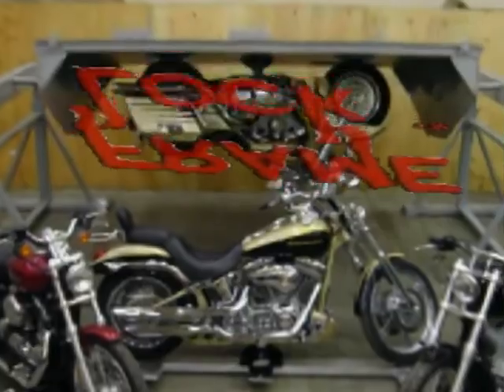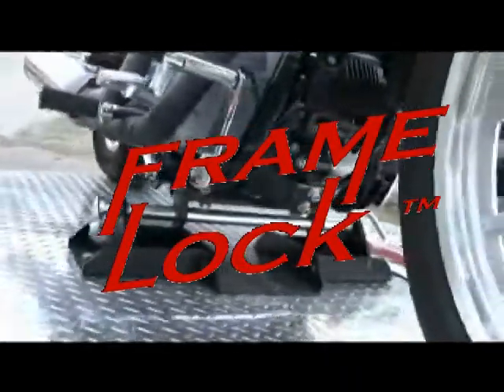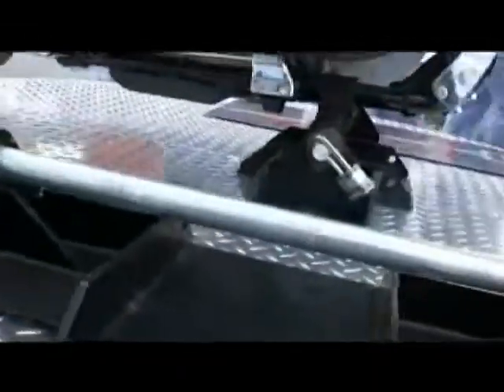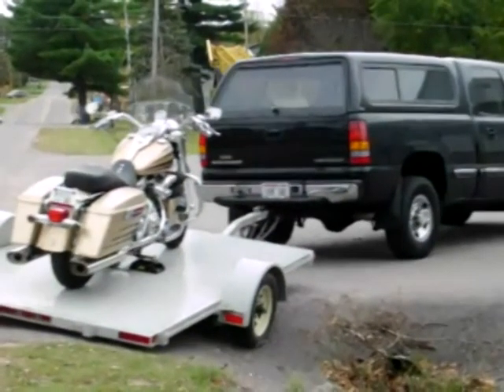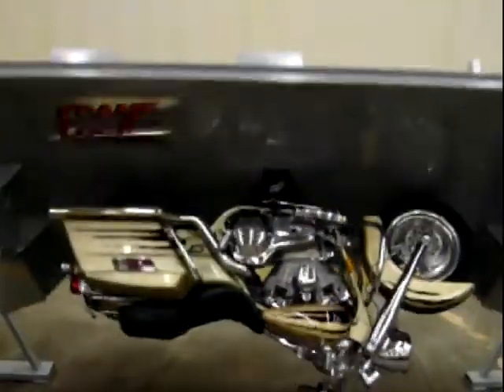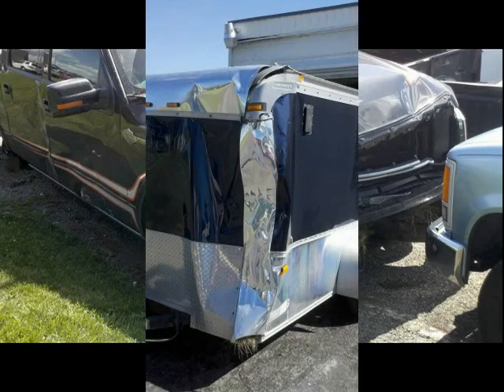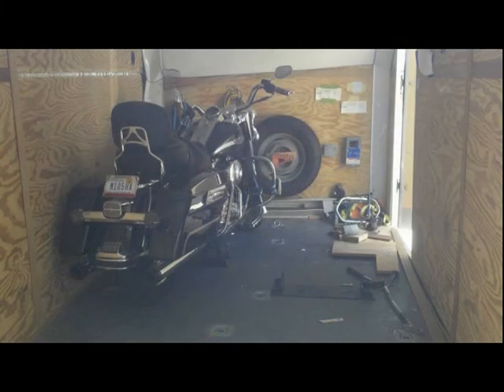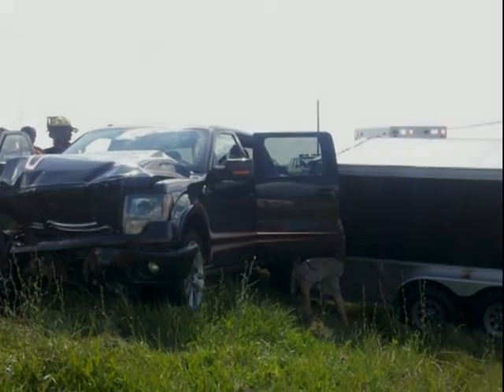Frame Lock is Proven Number One Again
a video compiled and narrated by Lynn Gnatzig for a friend who owns this product.